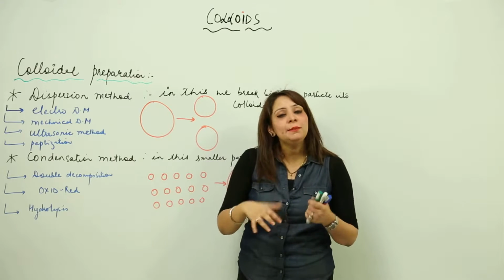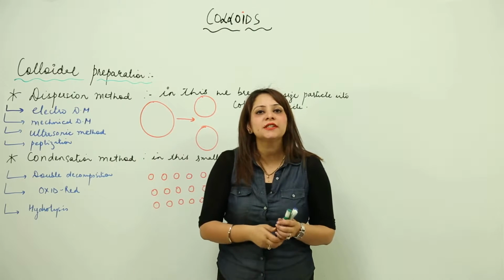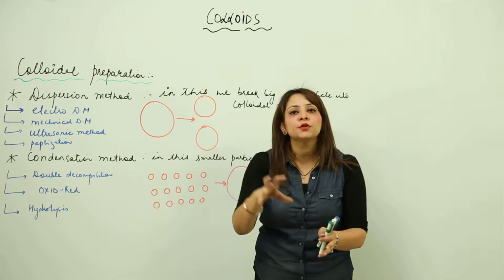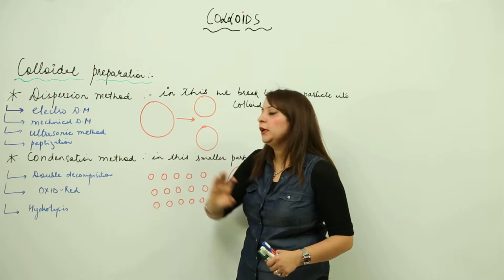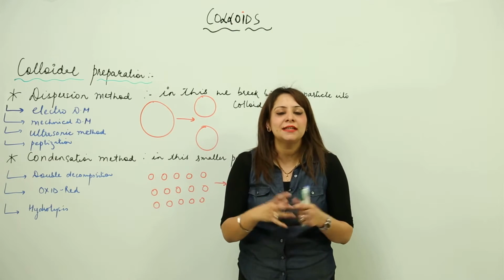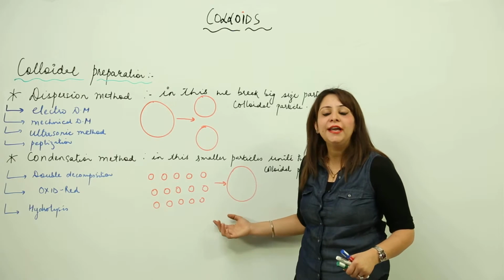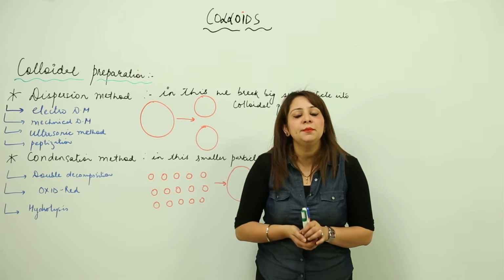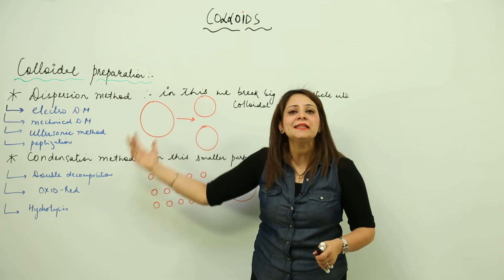CBSE CLASS 12 - CHAPTER 4 - CHEMISTRY - Surface Chemistry - Colloids - 5 colloidal preparation 1